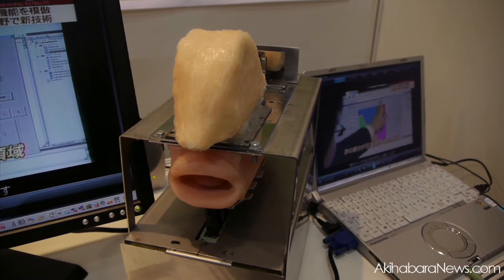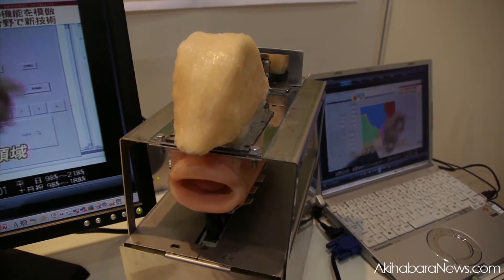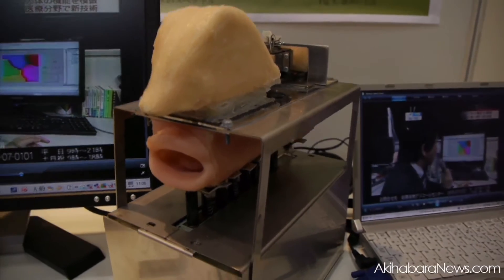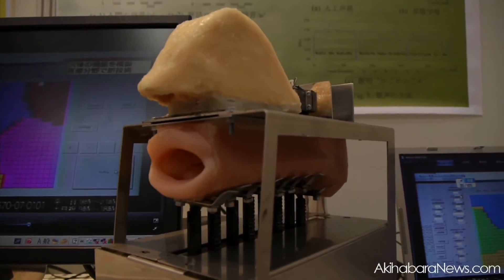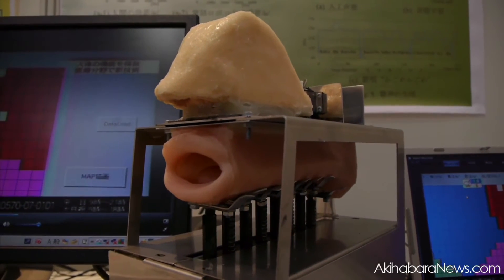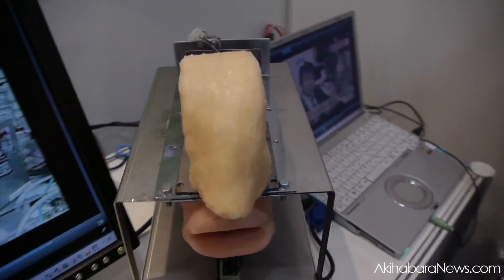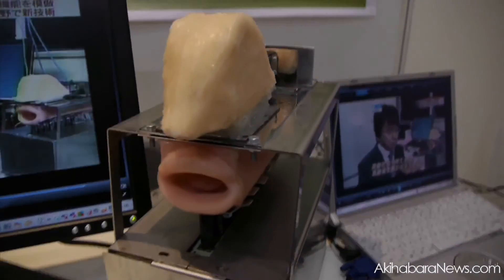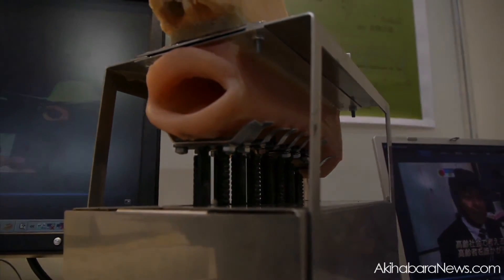Professor Sawada future Talking Robot , one step closer to the Robocalypse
A research team at Japan's Kagawa University has developed a robot that's able to "speak" like a human being. While talking robots are not new by any means, this model isn't using software but a set of mechanical, human-like vocal organs, for example artificial vocal chords or a tongue and lips that are made of silicone.